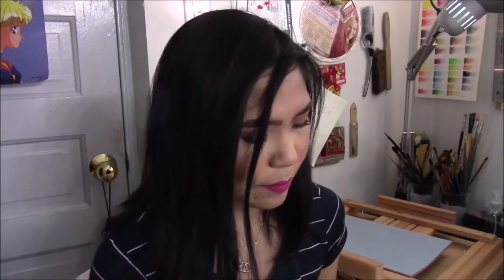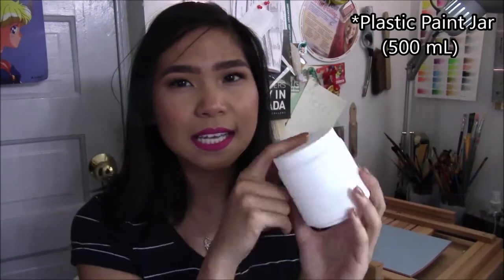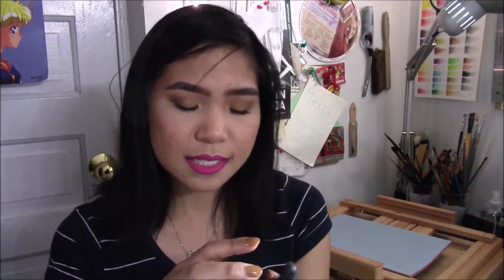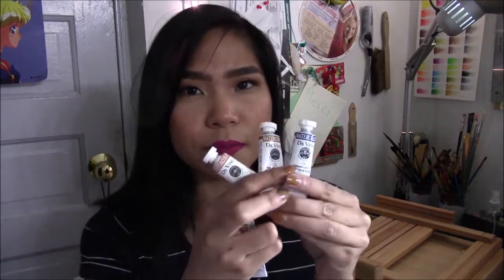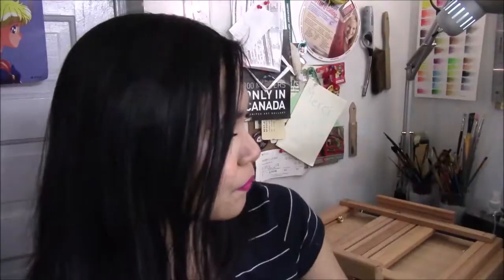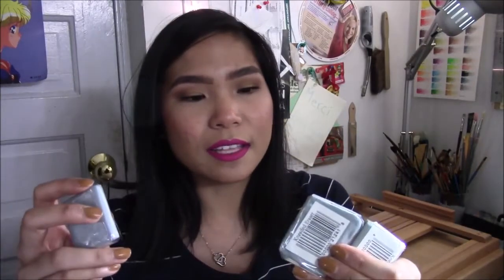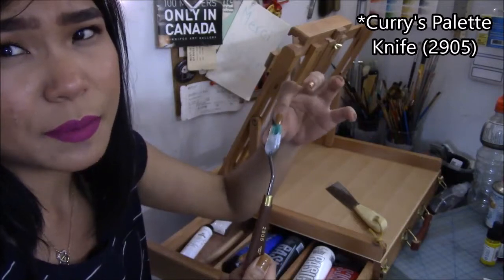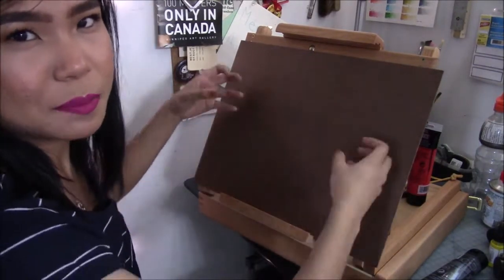Summer 2017 Art Supplies Haul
Hey guys!  I have here an art supplies haul from my recent Toronto trip along with a few purchases from the last couple of weeks.  No bragging intended.

Items mentioned:

- Bulldog Clips (2" and 3")
- Conte Crayon Matchbox Assorted (4 Set)
- Tri-Art Non-stick Paint Palette (8"x4")
- Weber Peel-off Tray Palette (12.75"x9")
- Plastic Paint Jar (500 mL)
- Dr. Ph. Martin's Hydrus Fine Art Liquid Watercolors
-  Daler-Rowney Simply Mini Canvas
- Canson Mi-Teintes Drawing paper (8.5"x11")
 - Da Vinci Artists' Permanent Watercolors
- Mungyo Oil Pastels (24 Set)
- Mungyo Gallery Artists' Soft Pastels (24 Set)
- Prang (I think?) Kneaded Erasers
- Curry's Sketch Box Table Easel
- Artists' Palette Knife (1.25")
- Curry's Palette Knife (2905)
- Liquitex Basics Acrylic Paint (6x118mL Set)
- Masonite Board (16"x20")